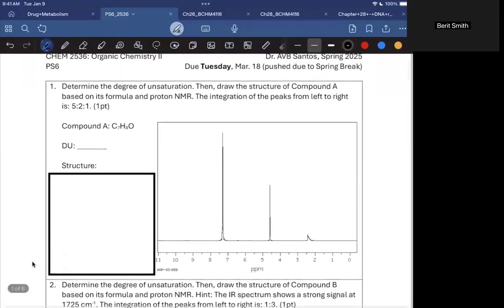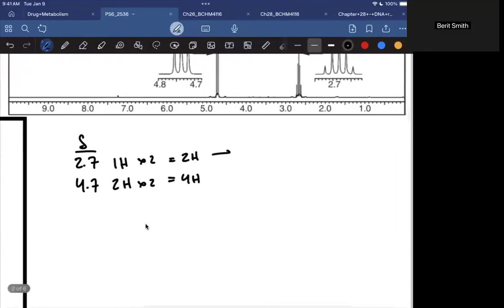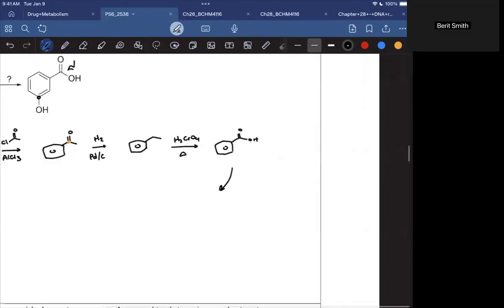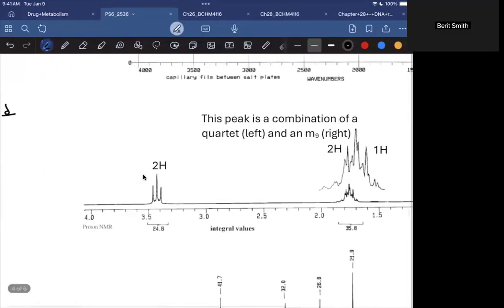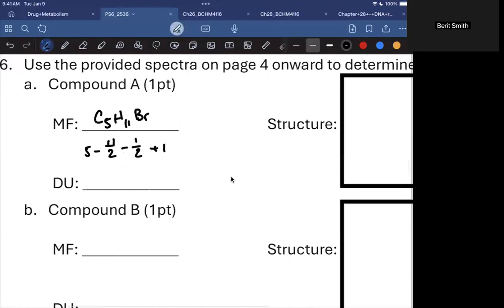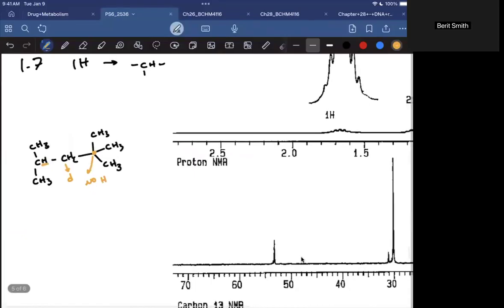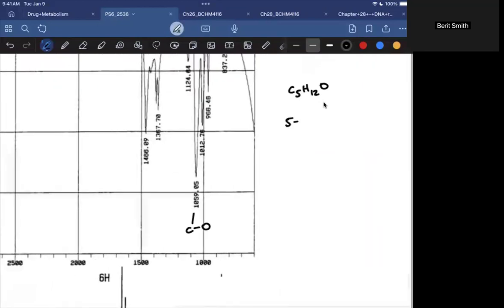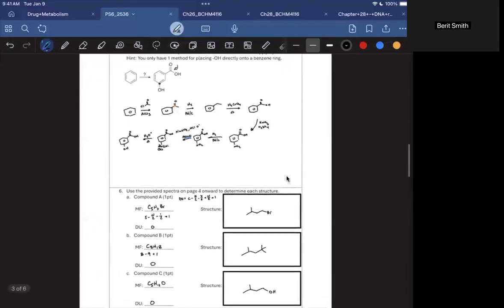PS6 Orgo 2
A walkthrough of PS6 for Dr. Santos's orgo 2 (spring 25)